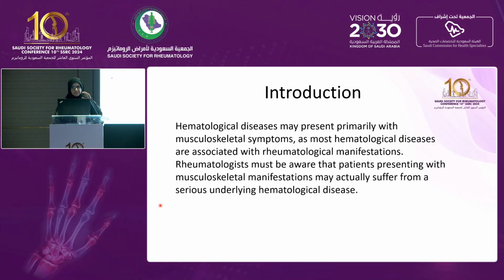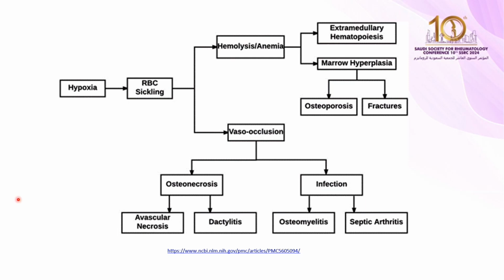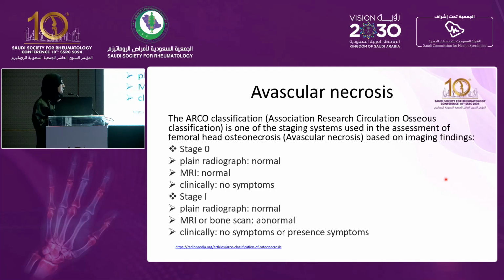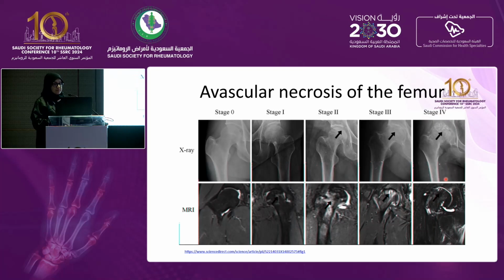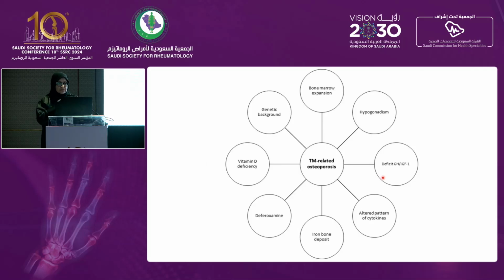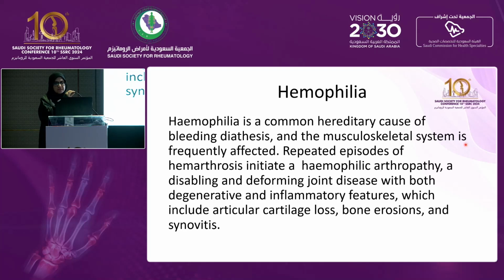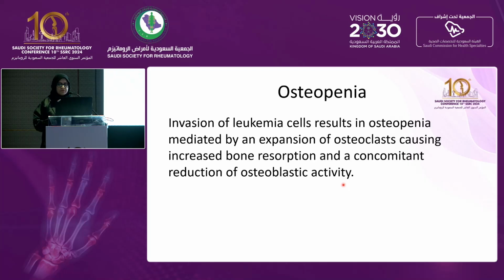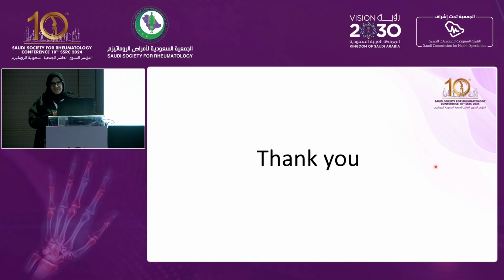small hall day3 Speaker 05